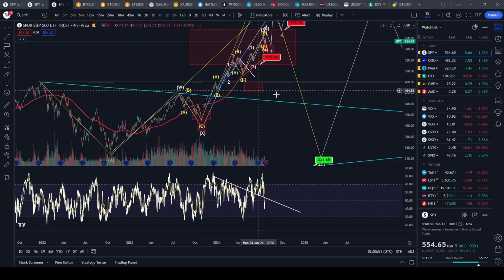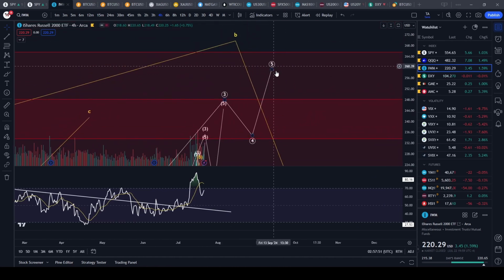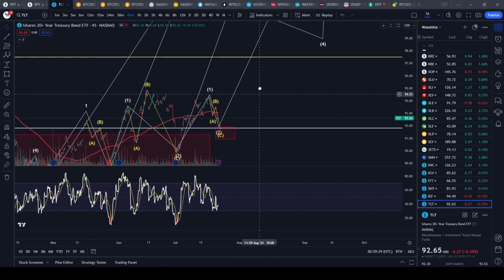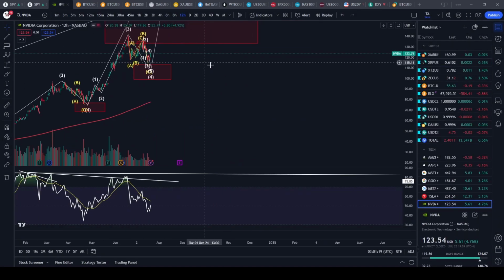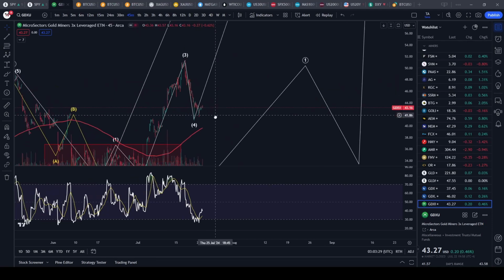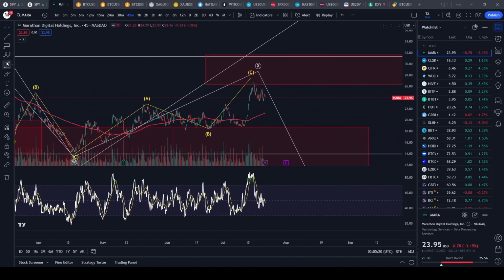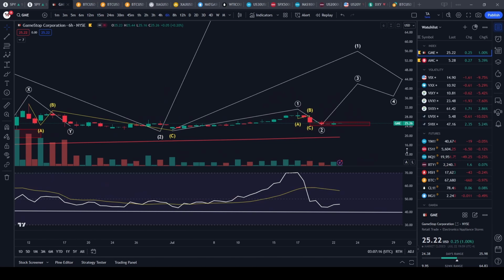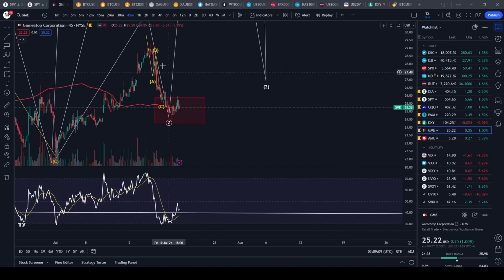Relief rally on the way!! GameStop bottom is in? $GME $SPY $QQQ $DIA $IWM $TLT $NVDA $TSLA $MARA $